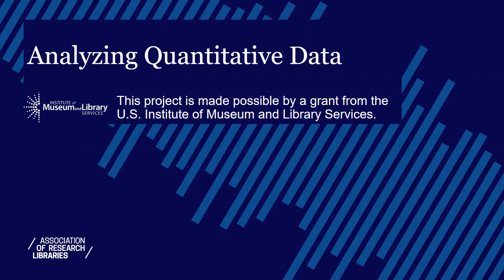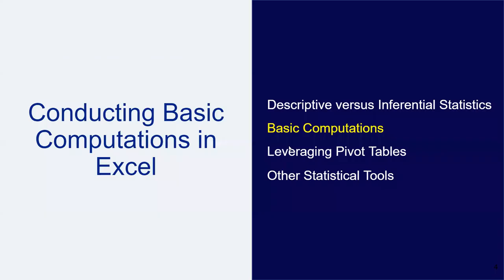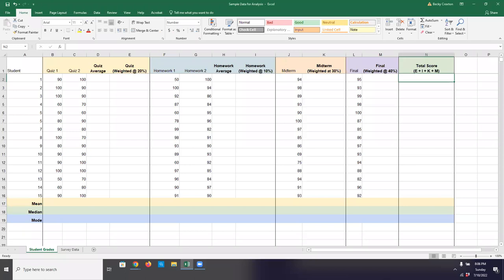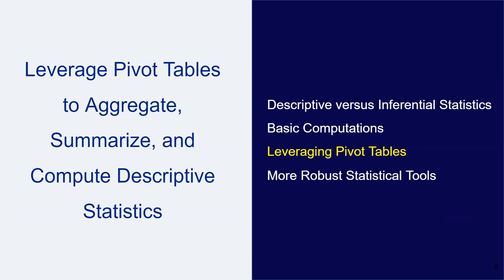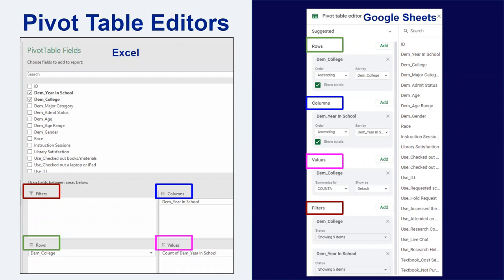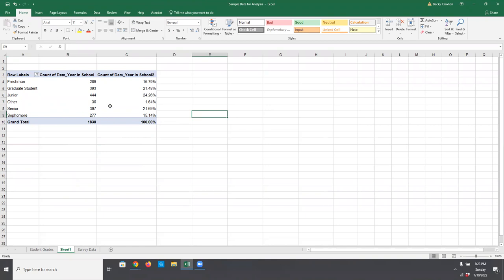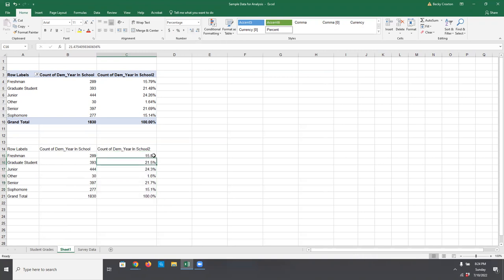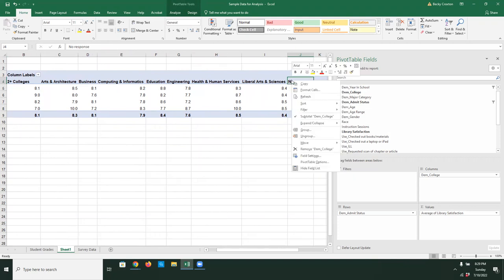Analyzing Quantitative Data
This video, part of the "Research & Assessment Cycle Toolkit," describes common strategies for analyzing quantitative data, particularly descriptive statistics, using Excel and Google Sheets.